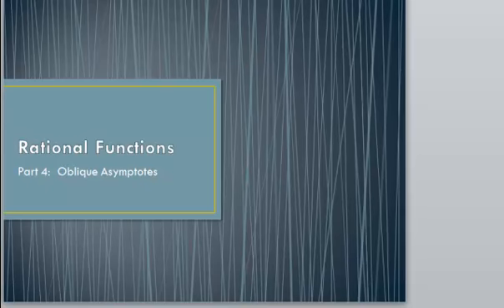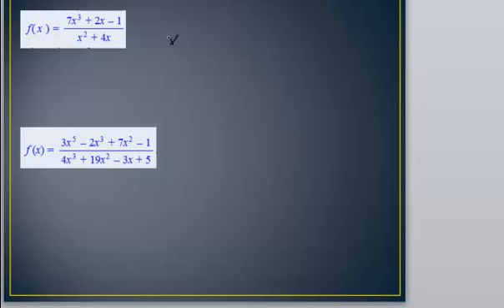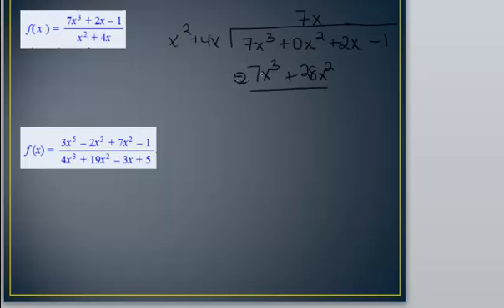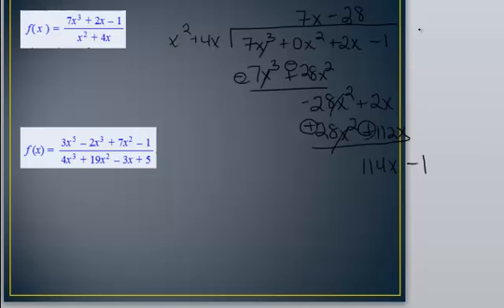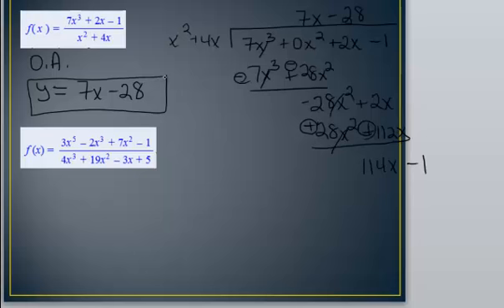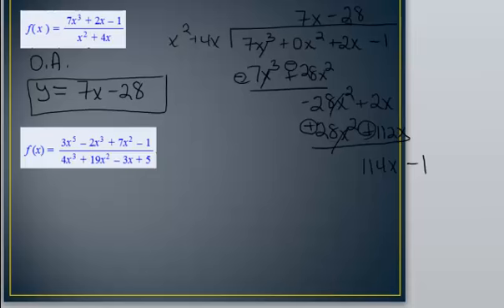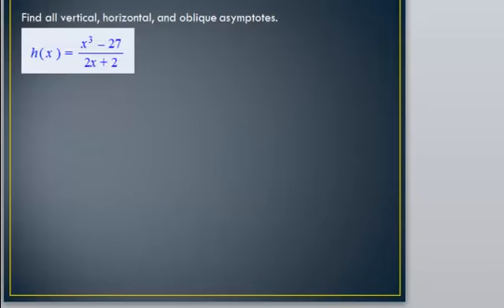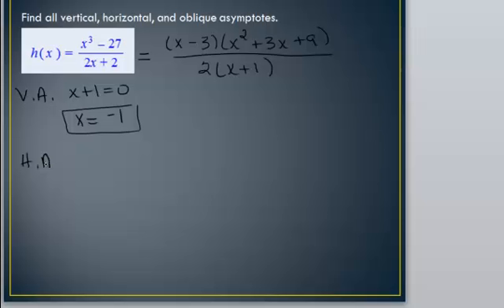6 1a Part 4 Rational Functions